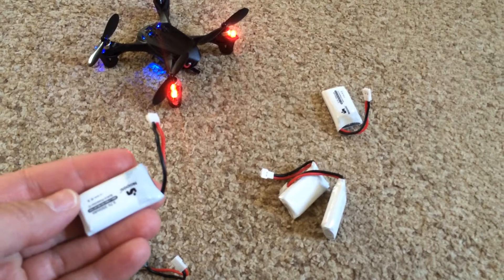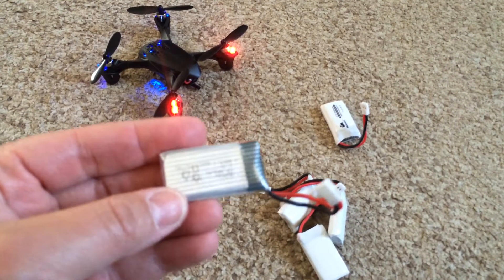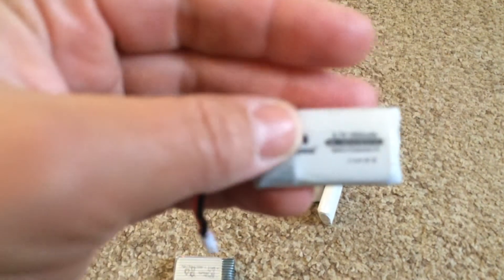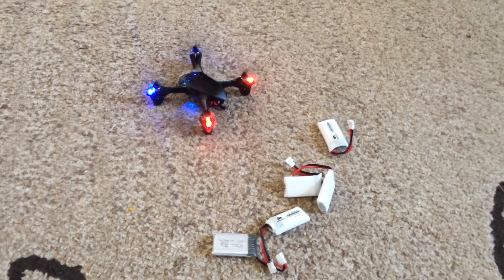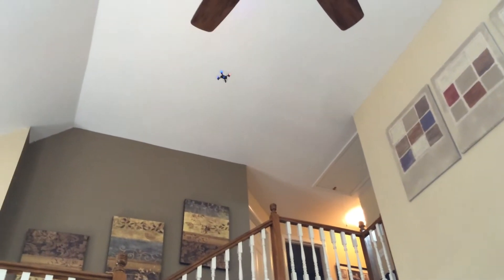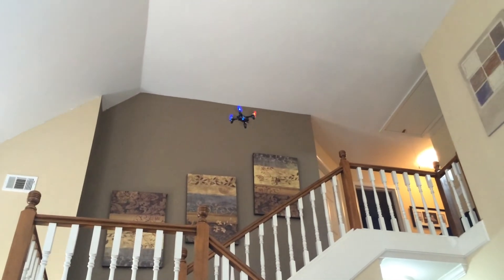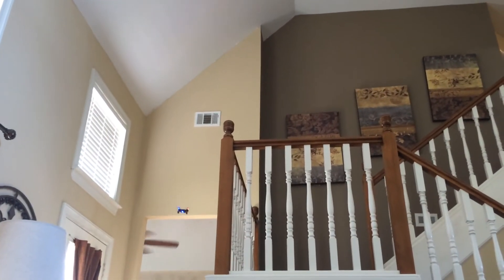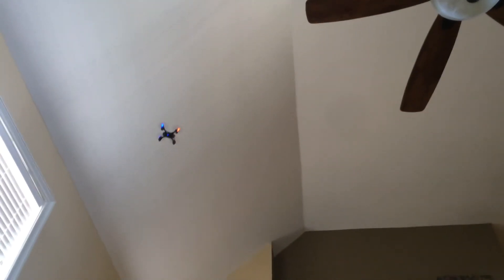Lipo Battery 5 piece set and charger by Noiposi 3.7V 350mAh 25C Hubsan compatible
These backup batteries work great! I really like having them to get more flight time! I have a HUBSAN H107D X4 Quadcopter Drone with FPV Camera and it's a battery hog! I love it though ... my favorite out of 4 different quadcopter brands we own!

The batteries fit the drone, but it's a tight fit, one was a wee bit too thick, but I shimmied it into the drone OK. I'm sure slight variances are normal. The charger plugged into my USB charging station and it showed RED when they were charging and the lights turned off when they were fully charged. It took just over 45 minutes or so to be fully charged (NOTE: do not leave them plugged in once charged! I read about LIPO batteries and they must always be supervised when charging and never left plugged in!) This is true for ALL types of LIPO batteries.

Pros:
1) They work great! Easy to use just like the original battery and back up battery that came with my Hubsan H107D X4.
2) I love having FIVE of them!
3) I set the timer on my iPhone and got 8-9 minutes of flight time (we tested out 3 batteries)
4) Has an extra slot to charge my other battery, so 6 plug in spots!
5) USB cable provided. Plug it into a charging "cube" for AC adaptor or a power strip with USB ports.

Cons:
Slight variation in size of battery thickness may cause it to fit VERY snug, so wiggle it in there if you need to, or skip that one. LOL

The green plastic charging unit seems very thin plastic. I hope it's durable enough to last a long time. Seems a wee bit flimsy but I am OK with it if it lasts. I'm cautiously optimistic about it! LOL

NOTE: I see the seller says they replaced X5 model with X6 for improvements... hmmm. maybe they listened to some past feedback/issues. I'm pleased with it so far!

Amazon item name:
Noiposi 3.7V 350mAh 25C Lipo Battery 5Pcs And 1pcs X6 Charger for Hubsan X4,H107C,H107D,107L,F180,M61X,M62R,Udi,U816
by Noiposi